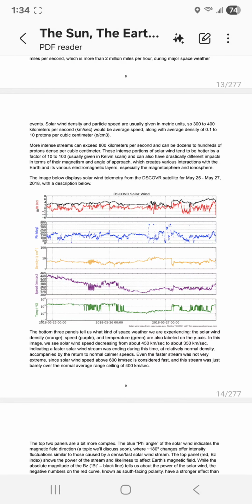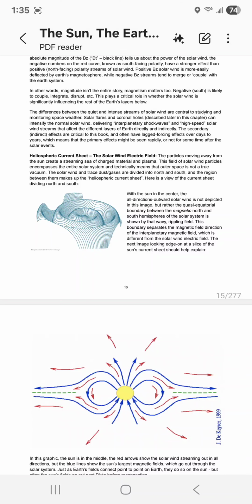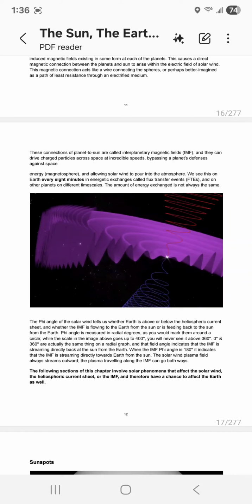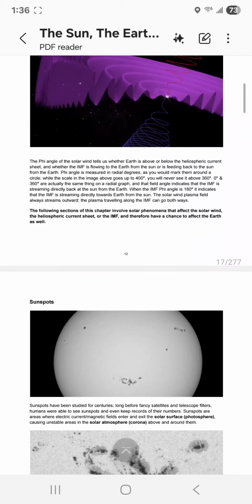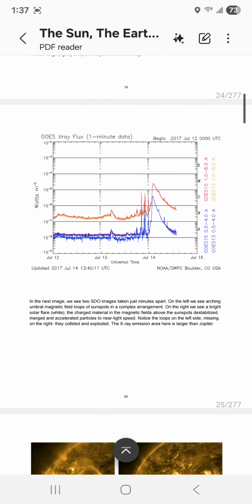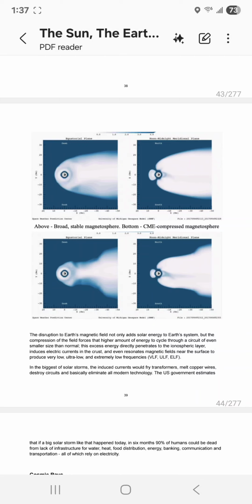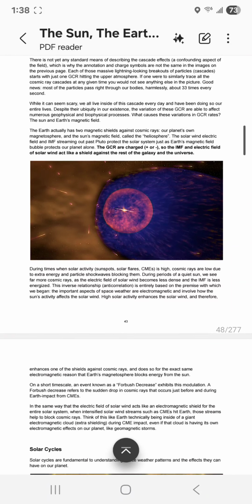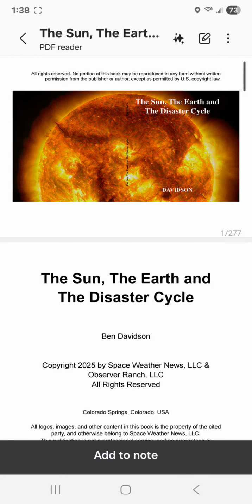THE SUN, THE EARTH AND THE DISASTER CYCLE . BEST BOOK ON THE MARKET TODAY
This is the best book on the market today for teaching or Learning about Solar Physics.
Here is a 1st look at the PDF. Enjoy. I only go through a few parts of the book. My hard copy should be here in a few days.